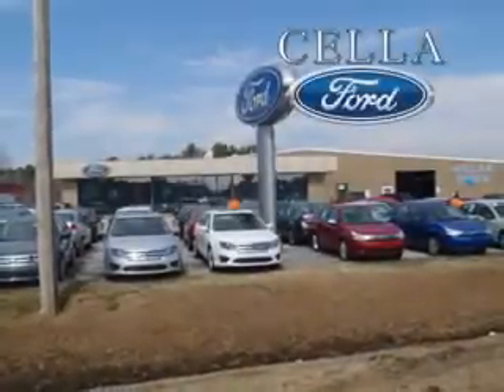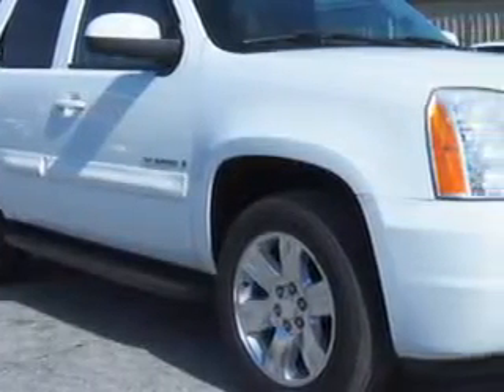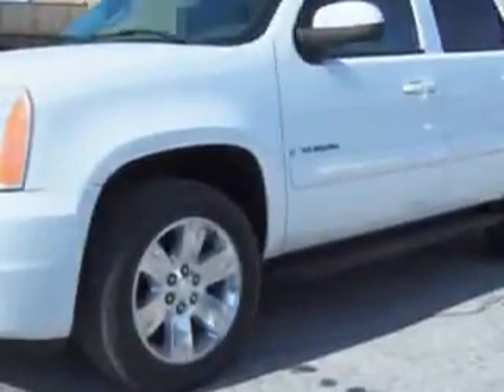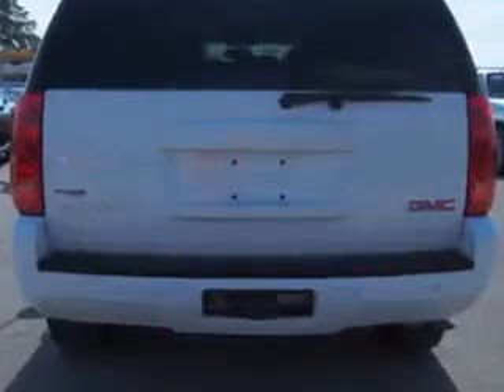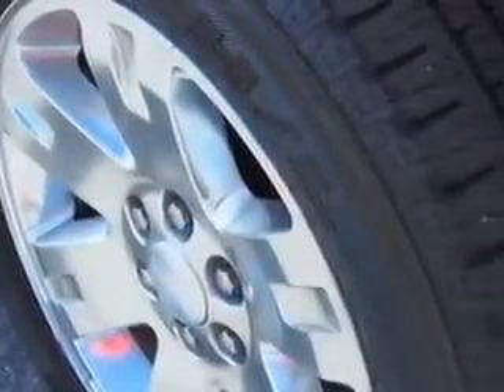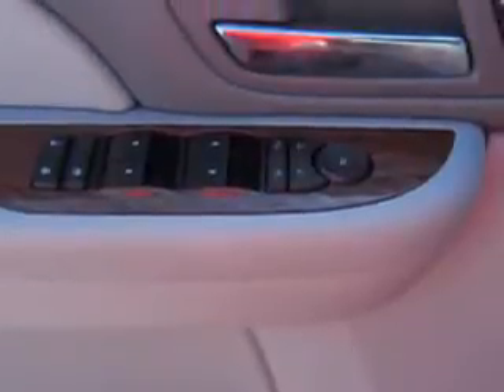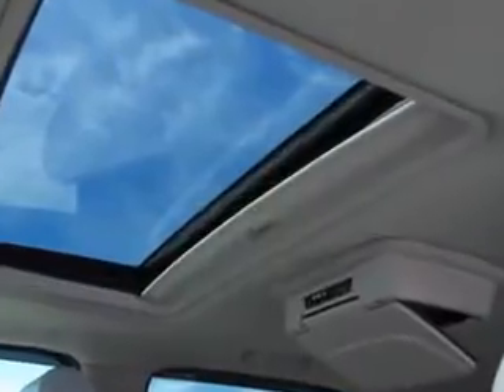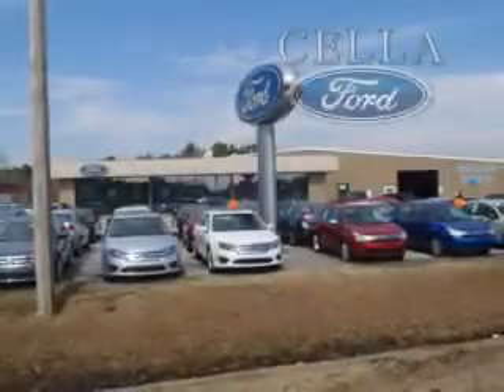2008 GMC Yukon Cella Ford New Bern, NC 28561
GMC Yukon At Cella Ford, we know you are looking for a vehicle to solve everyday task. Whether loading the kids soccer equipment or having a night out with your friends. You will have the room you need making those everyday task an ease to accomplish. Imagine driving this Summit White Gmc Yukon SUV, equipped with an 8 Cylinder engine and an automatic transmission.
MILES: 152,961
VIN:1GKFC13088R145317